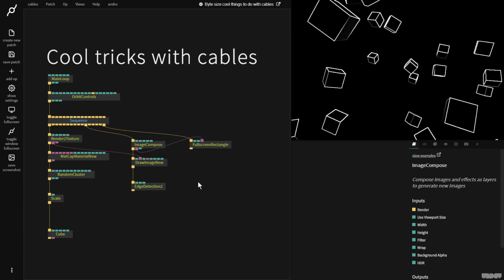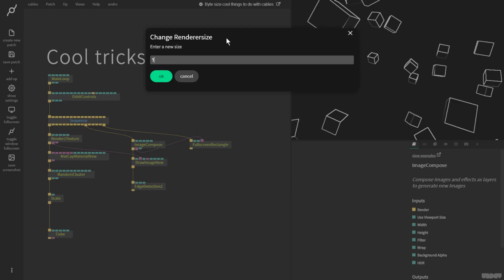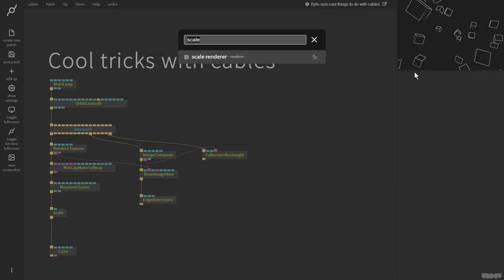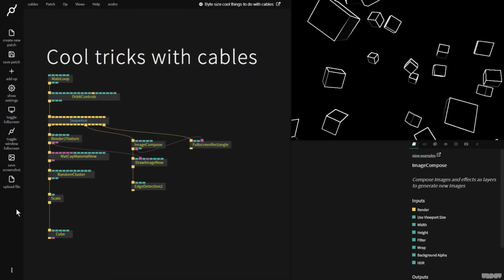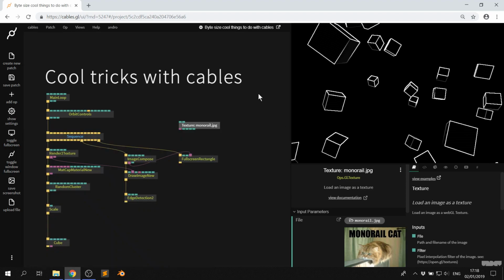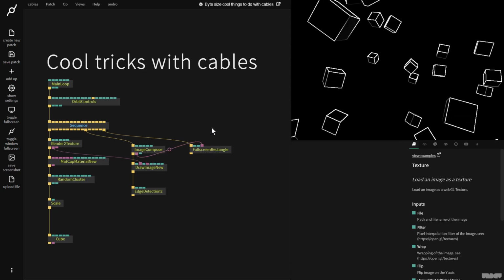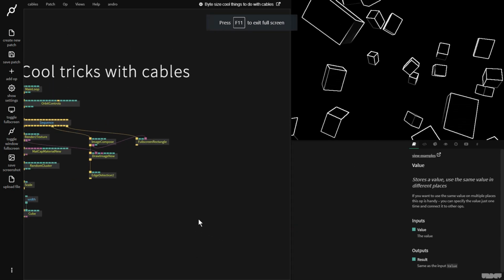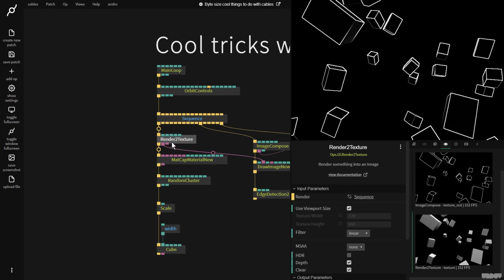Tips and tricks 1 - byte size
Cables has a lot of powerful features just waiting to be discovered. Learn how to find some of them in this short new video on the byte size channel.